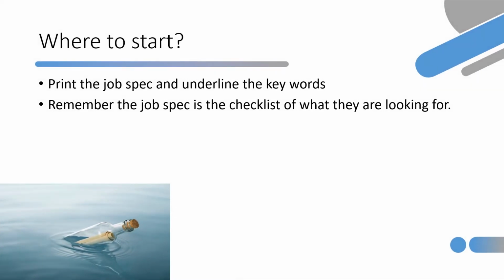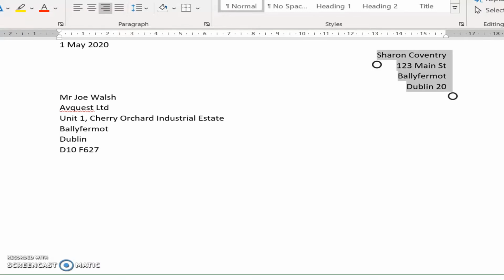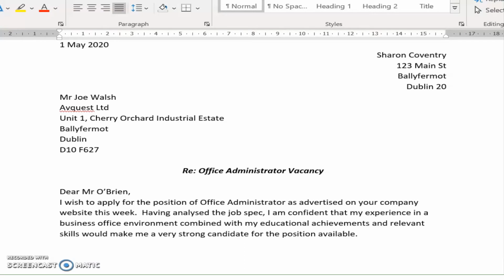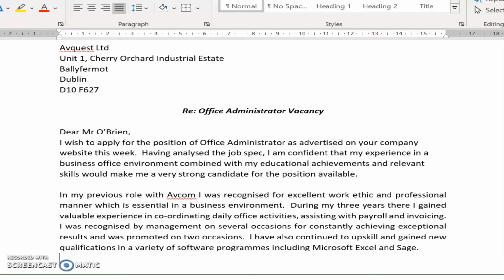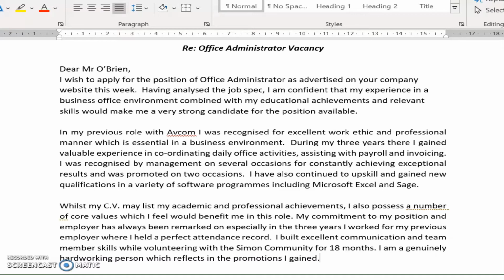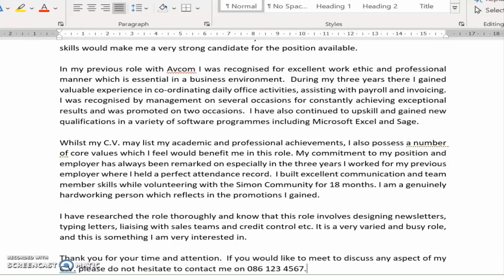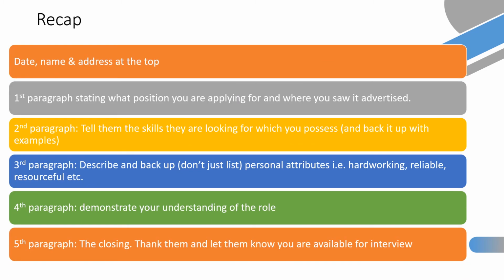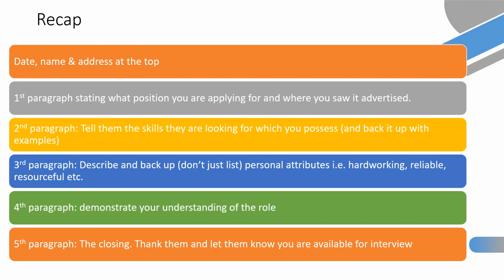Cover Letter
How to put together a Cover Letter with Sharon Coventry, Ballyfermot Training Centre CDETB.